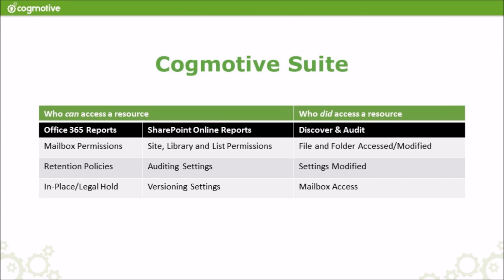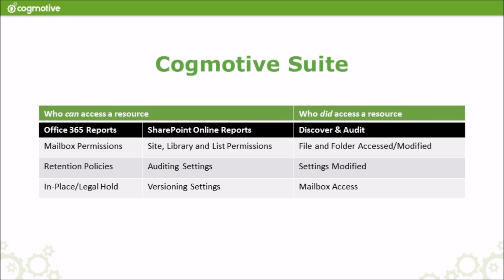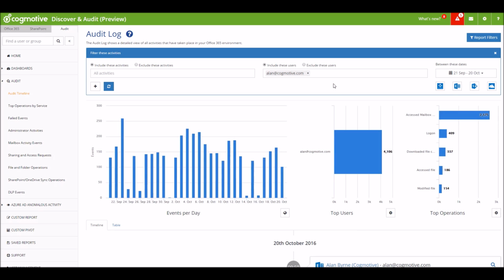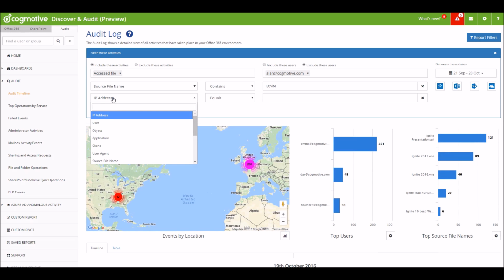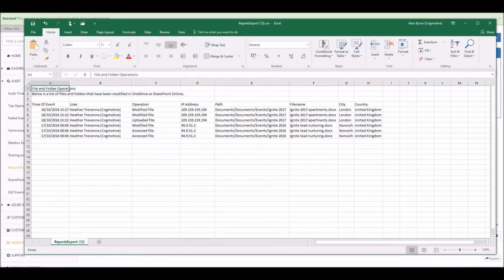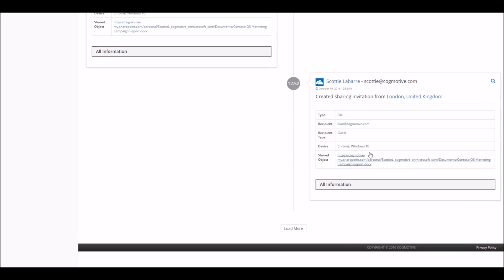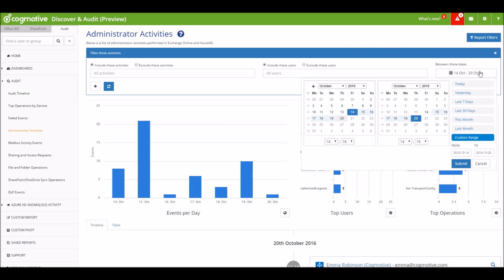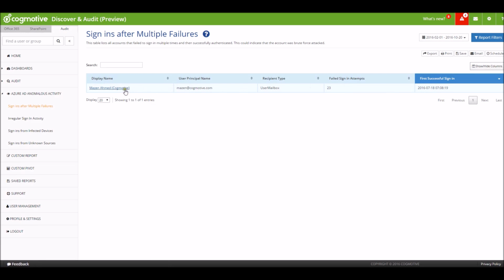Cogmotive Discover & Audit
Cogmotive's Discover & Audit tool collects data on all your employees' Office 365 activities including every file modified, every login attempt, every password change, every mailbox access and more.